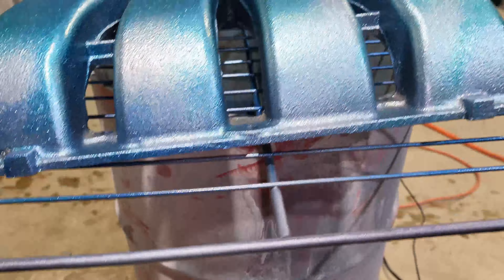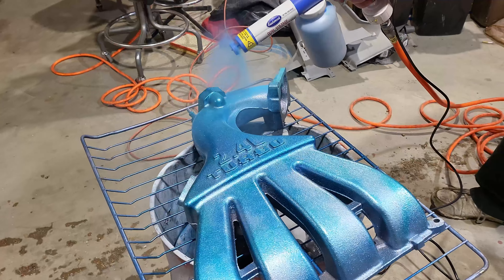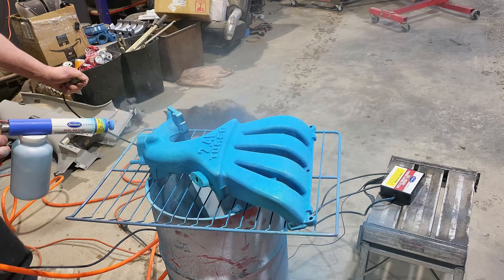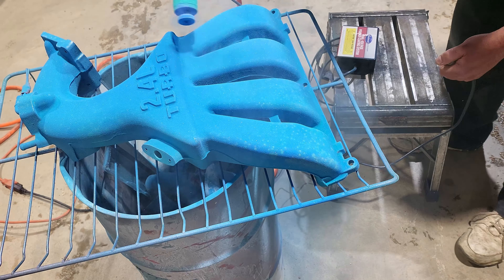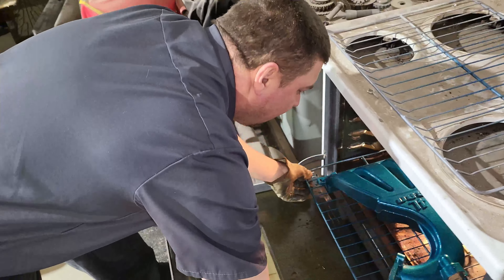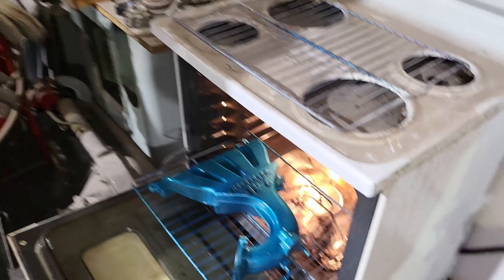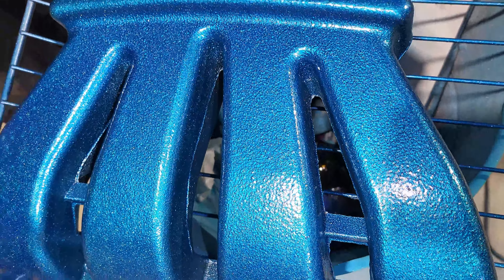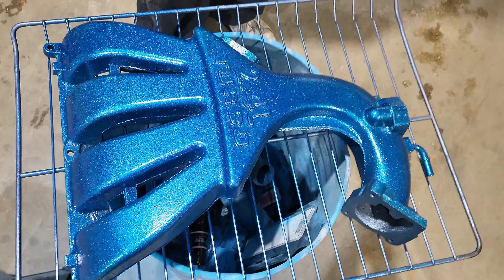Powder Coat Pt2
The other video got cut here's the rest sorry